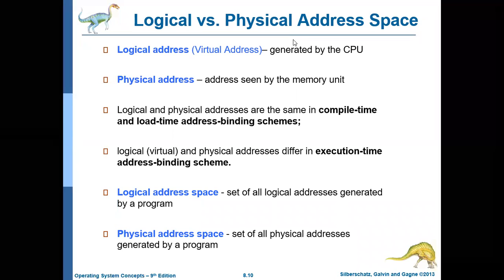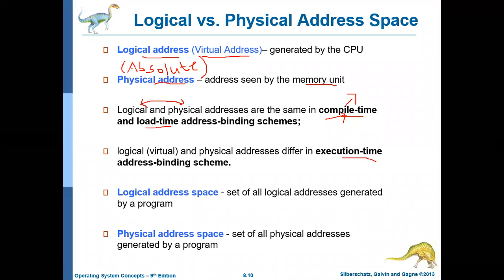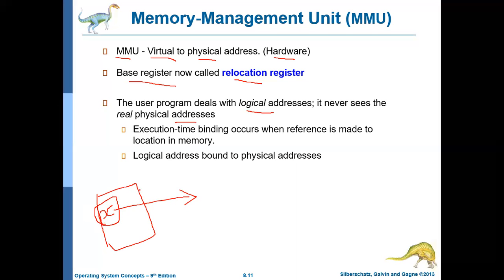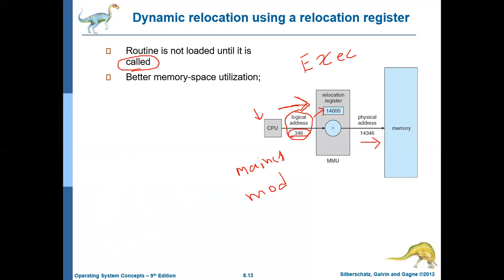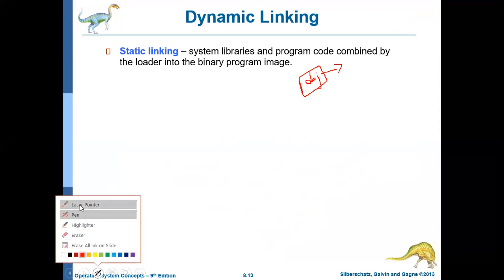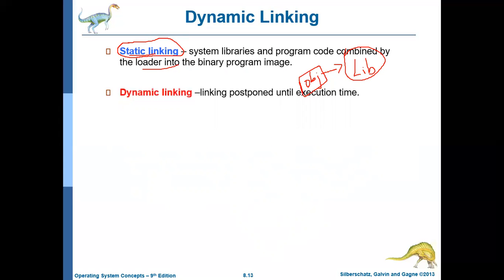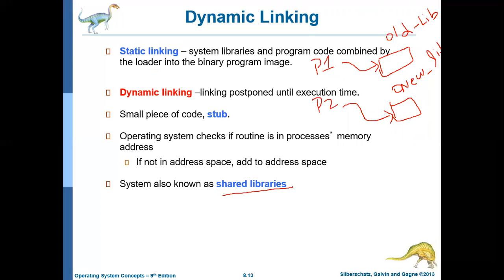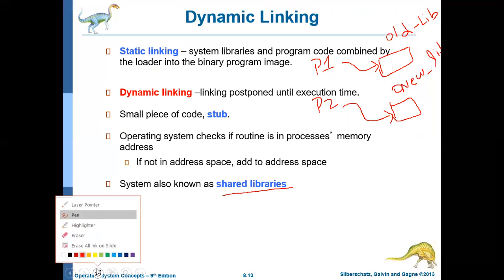OS Lecture30 2